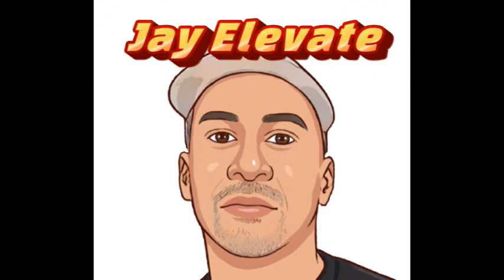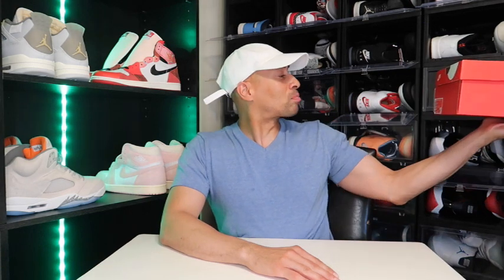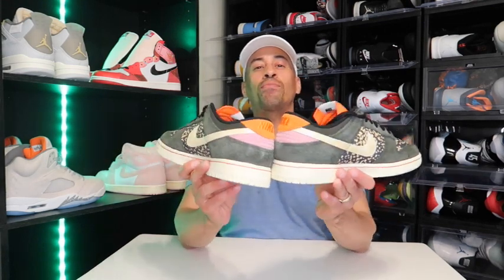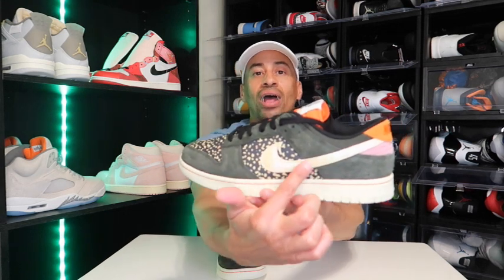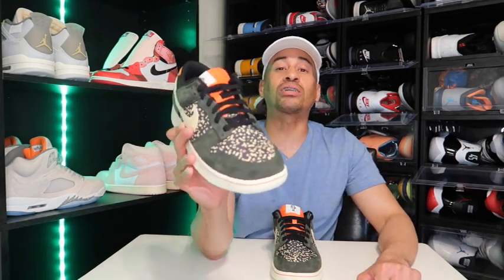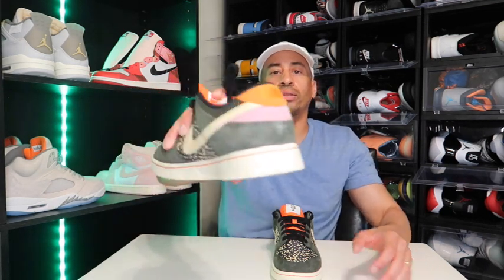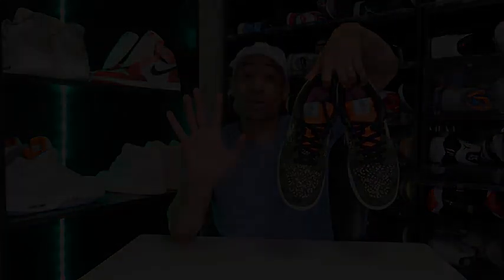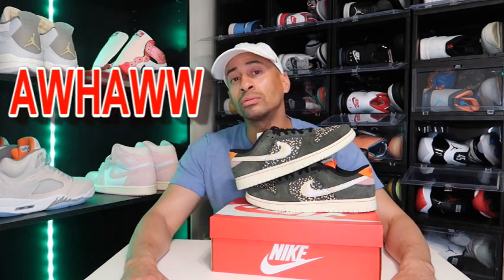Nike Dunk Low "Rainbow Trout" How to Style with Ease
DJ Guilt 426 Chi-town's hottest DJ for all your party needs

Jay Elevate